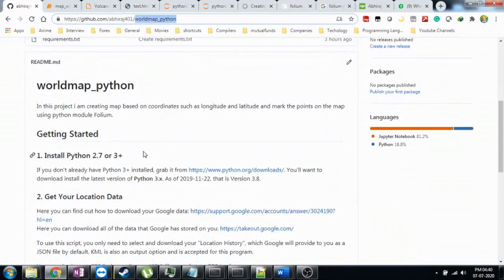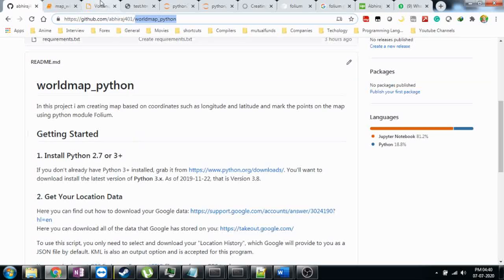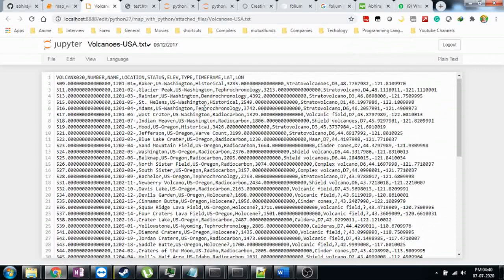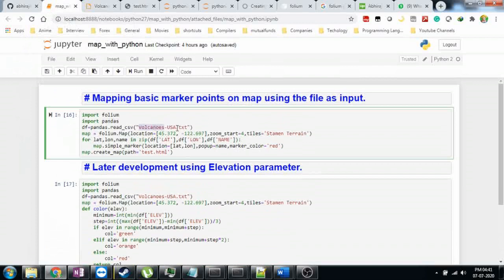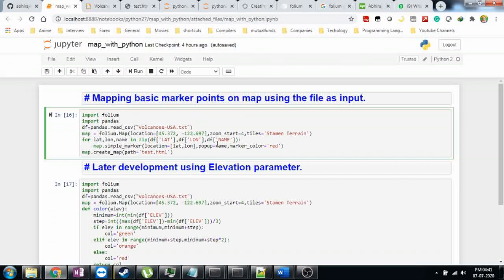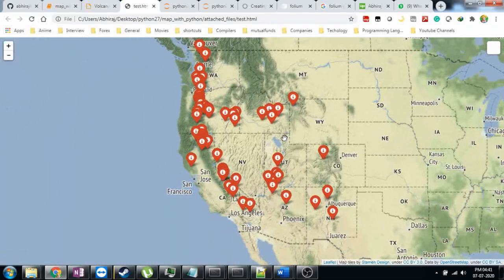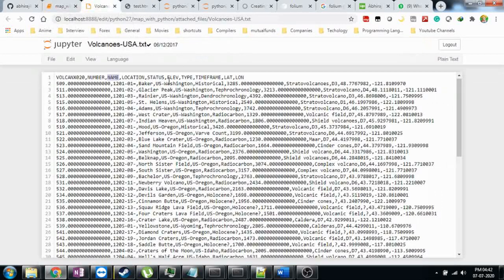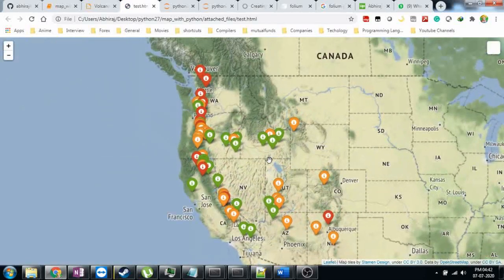World Map with Python using Folium module